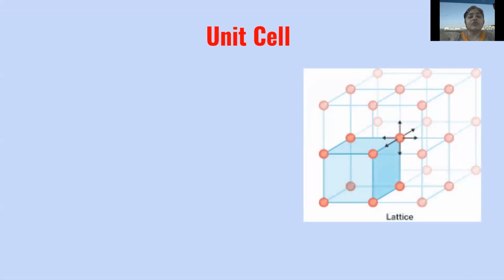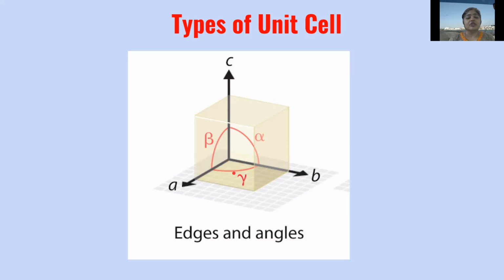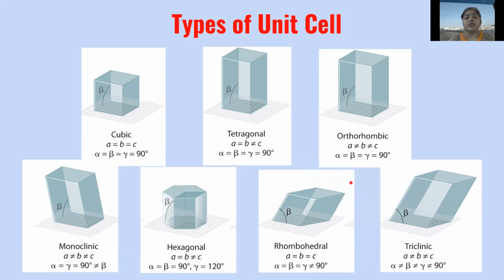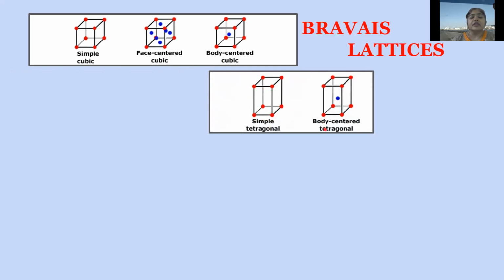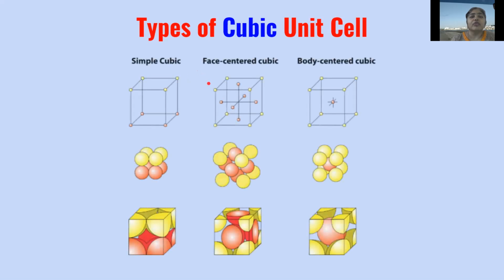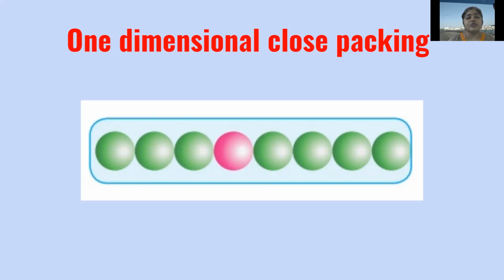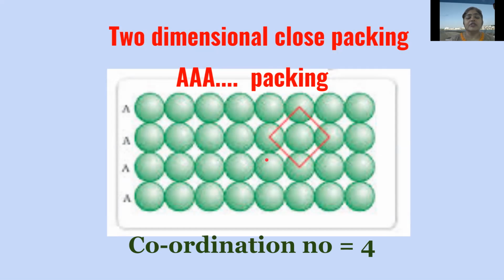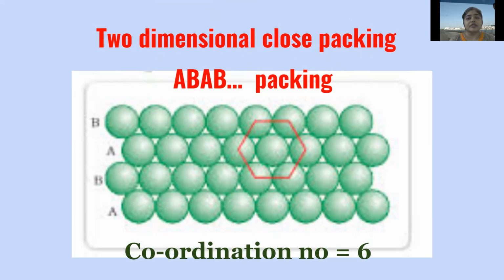UNIT CELL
This video describes the concept of unit cell and its types. It also includes the description of the Fourteen Bravais Lattices. Also concept of One dimensional and two dimensional packing in solids and coordination no is explained.